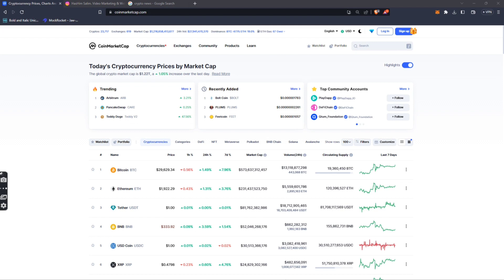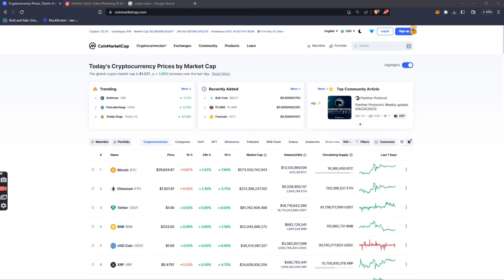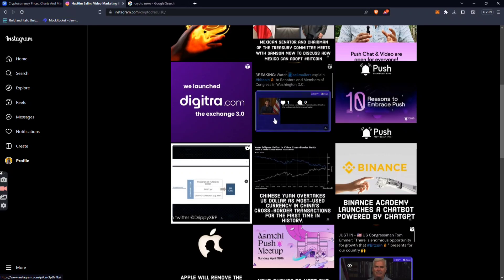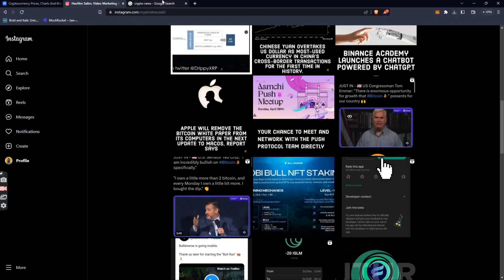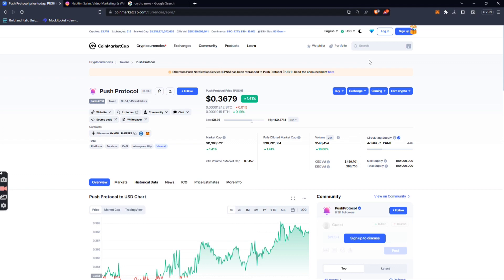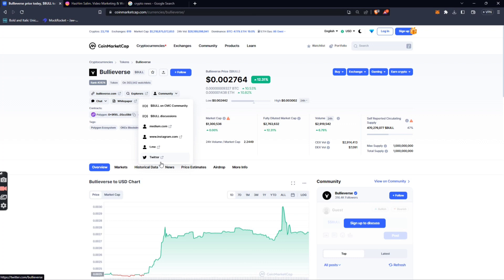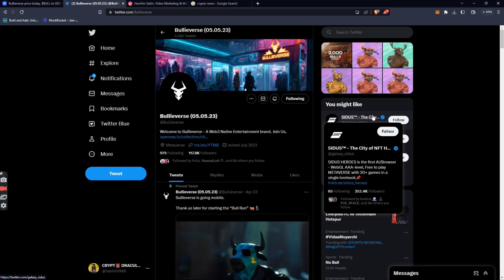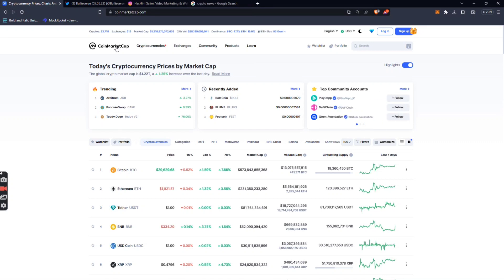29-4-23 crypto market short Update| Bullieverse Nft | Push video chat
INDIA'S BEST CRYPTO EXCHANGES

Decentralized exchange

MetaTdex

Or type in invitation DDW6JDDW6J

Refferal ID :- LIMIT_RL2878GB

2:-Bybit (5000$ bonus reward )

Join me at Bybit and get a $20 bonus in USDT! Plus, up to $600 worth of rewards await at Rewards Hub.

4:- Stader

FREE MOBILE MINING APP 100% LEGIT

(my username (HASHIM2211))
3:- Bee Networks invitation code: (hashimsalim.)
4:- Timestope:-invitation code from user  (crypto2211. )